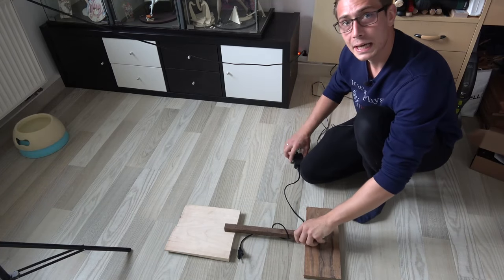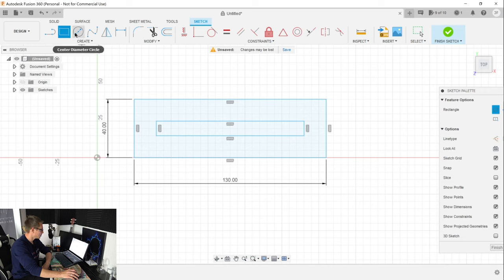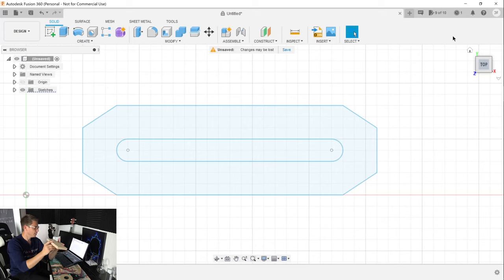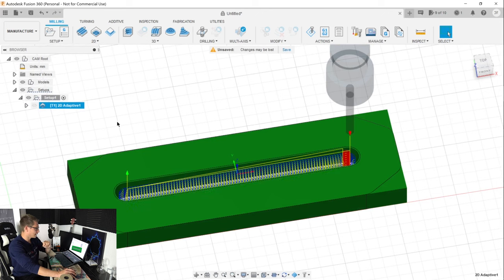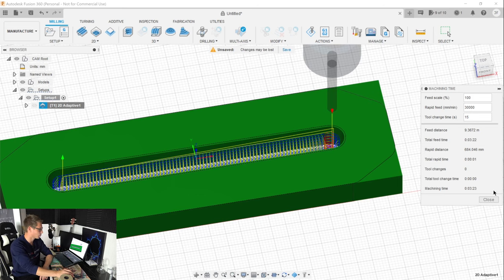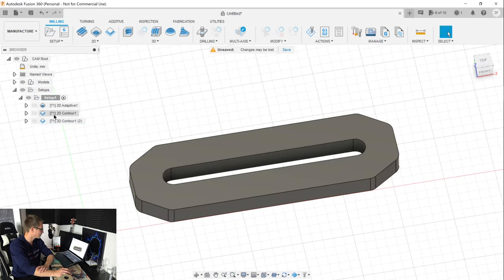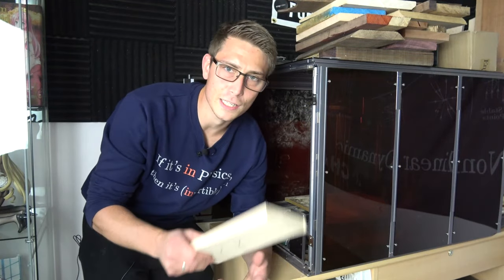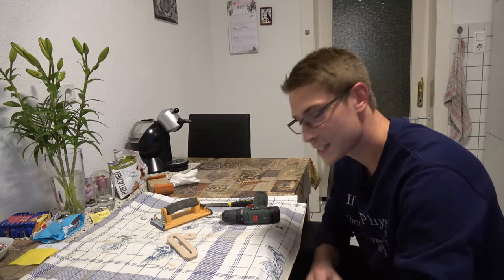Design your Own String Puzzle! - From the Design Process to Manufacturing!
Today we design a string / knot puzzle from scratch in Fusion 360 and manufacture everything using a Snapmaker 2.0 CNC, a Bandsaw and a bit of hand sanding :) What we get is a beautiful oiled beech wood puzzle that you can easily DIY at home =) Enjoy! =)

0:00 Intro
0:21 The Basic Idea
0:56 What we Need!
1:58 Main Body Design in Fusion 360
5:22 Main Body Manufacturing in Fusion 360
12:13 CNC Main Body
12:53 Puzzle Ring
14:59 Band Sawing and Sanding
15:43 Puzzle Assembly
18:17 Outro